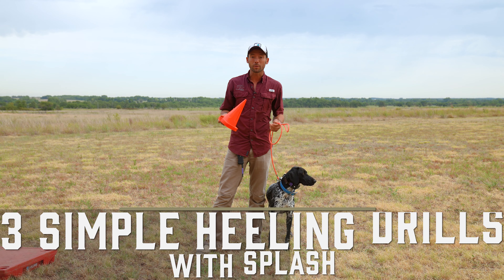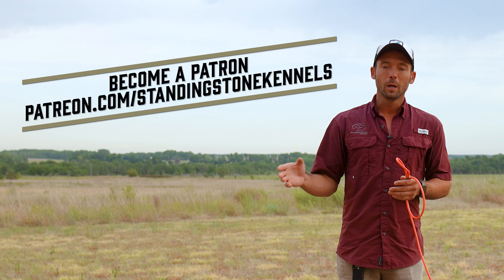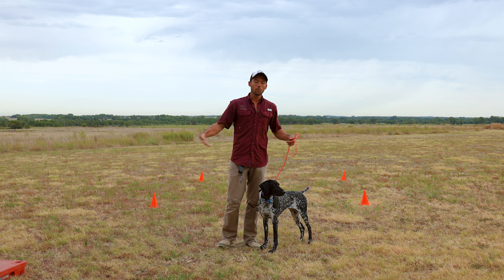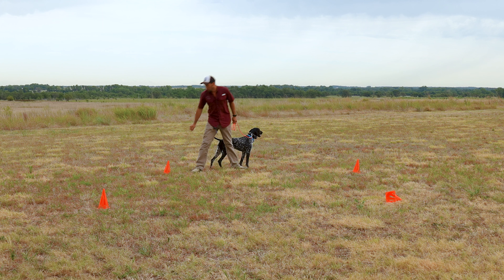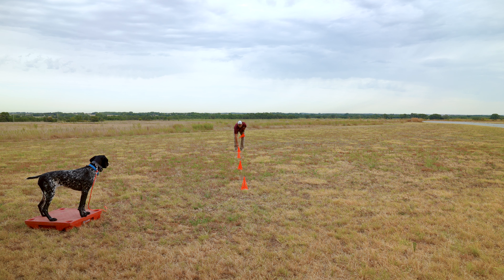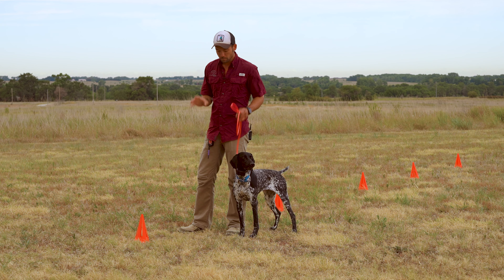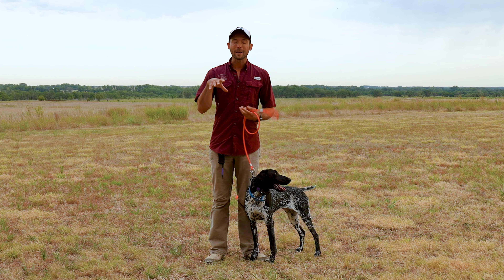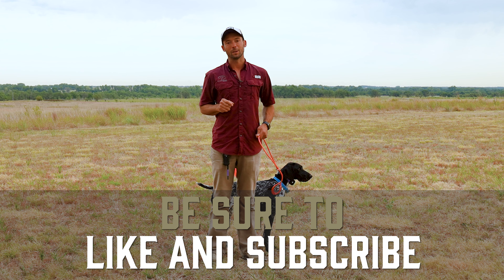Stop Leash Pulling With These 3 Easy Heeling Drills At Home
00:00 Intro
00:44 Heeling Prerequisites
1:00 How The EasyLead Works - Demonstration
1:32 Why Putting Your Leash On Properly Is So Important
1:52 How To Use A Slip Style Leash
2:10 Clip Leash and E-collar Correction
3:00 Three Things You Need For This Drill
3:18 How Place Training Can Be Used In Any Training Drill
4:00 The Number One Mistake People Make When Heeling Their Dog
4:49 Four Corner Drill
5:37 Outside Turns vs Inside Turns
5:57 Inside Turns
7:00 Outside Turns
8:05 Inline Drill
9:30 How To Properly Use The Cue "Heel"
11:12 Ten Yard Drill
12:37 Back Heeling
14:10 Outro

Welcome to Standing Stone Kennels! In this video we talk about 3 easy heeling drills you can do at home. Heeling your dog doesn't have to be hard and these three easy heeling drills can help you and your dog become more proficient at heeling. Its important to practice these heeling drills in a controlled environment before you add distractions and hit the streets for long walks your dog isn't prepared for. So follow along to see how Splash works through these 3 easy heeling drills in our yard to get better at heeling!

5919 W Pleasant Valley Rd